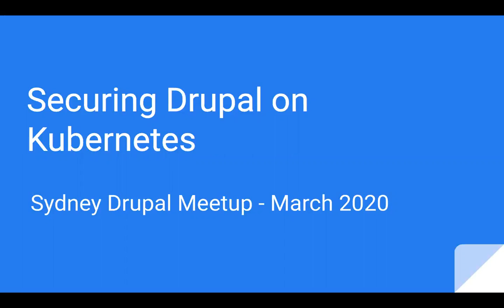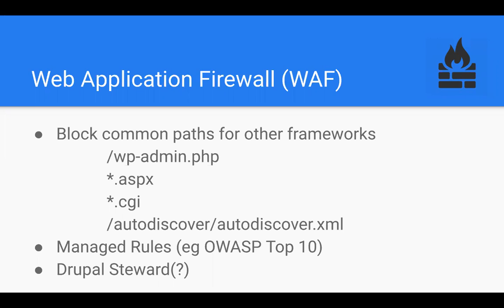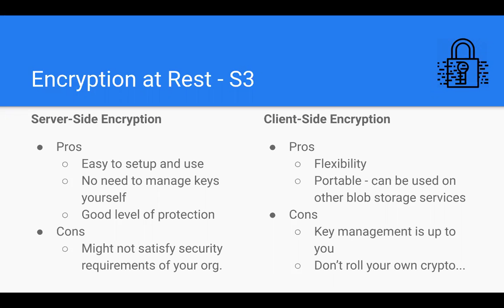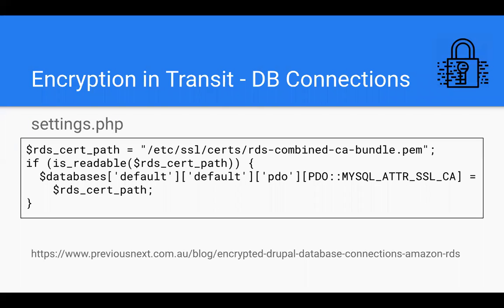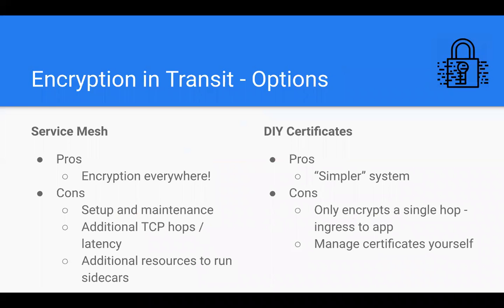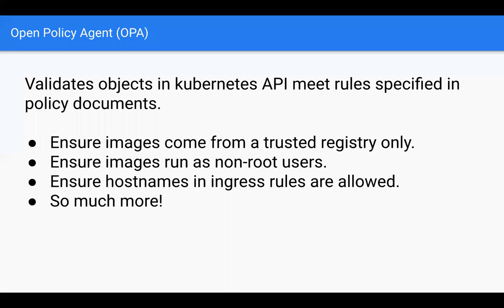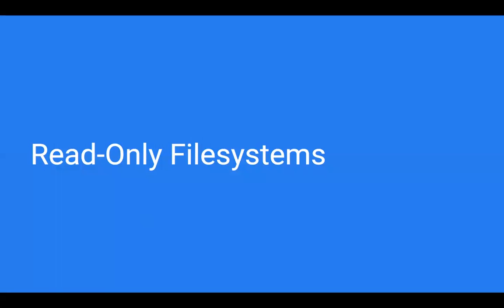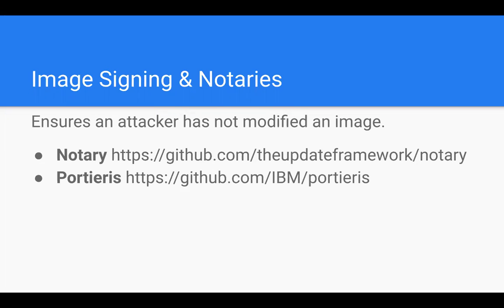Securing Drupal on Kubernetes - Sydney Drupal Meetup - March 2020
Draft presentation of a session that was originally planned for presentation at DrupalCon Minneapolis.

The content is not yet finished, and the presentation is unpolished.